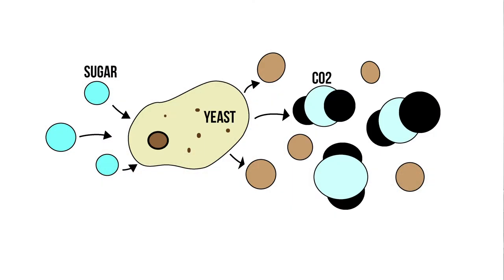FCMoD DailyDiscovery: What's up with Yeast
What is yeast? How does it work? Why is it important for making the breads and treats we all love? Learn all about yeast in today's DailyDiscovery.